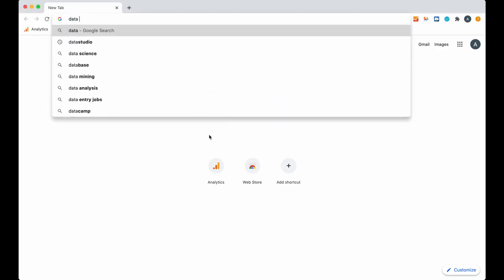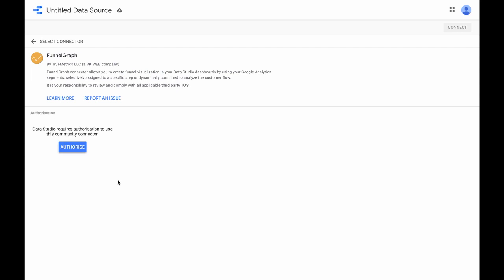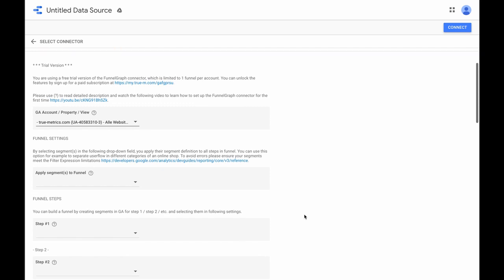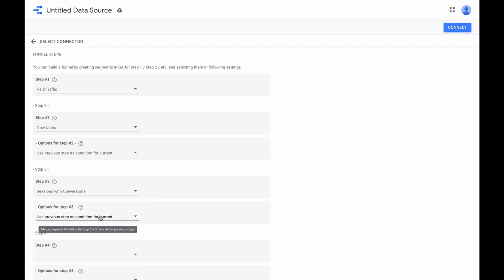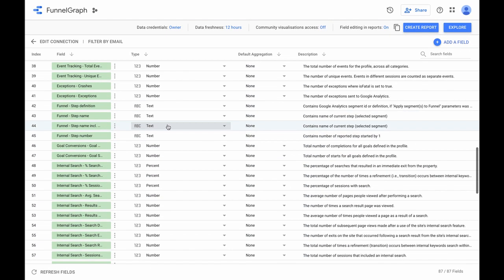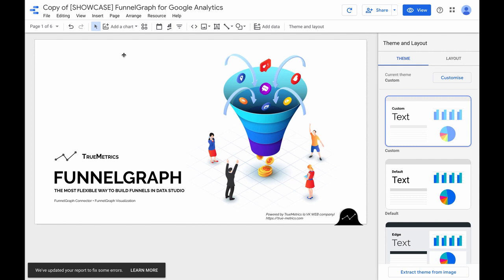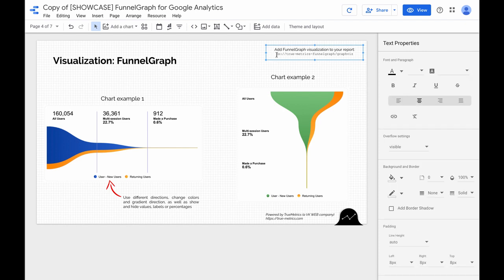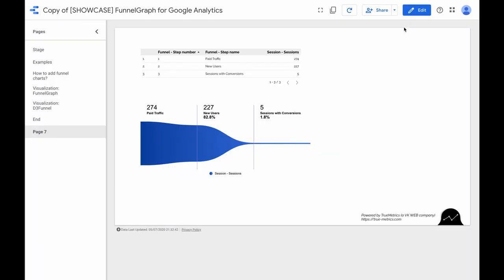How to build funnels in Data Studio | FunnelGraph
In today's video I share how to build a funnel in Data Studio with FunnelGraph connector. I hope this adds some value to your analytics experience.

I spent A LOT of time filming and editing this free video so I would really appreciate THUMBS UP and COMMENT if you found it helpful :-)

*CHAPTERS*
0:00 Intro
0:33 Add FunnelGraph to Data Studio
1:15 Setup FunnelGraph connector
2:49 Metrics & Dimensions
3:12 Activate Custom Visualizations
3:33 Create new Report
4:01 Add Funnel chart
4:47 Outro

EQUIPMENT
If you are interested in starting doing videos yourself, here is the equipment I'm using for my videos

Sony Alpha a6300:

Lightning RALENO 800W Softbox:

Emiral Universal Video Microphone:

If you are new to my channel, my name is Vitali and I'm really passioned about data analysis and data visualization. Negativity will not be tolerated, and you will be blocked. Positive vibes only.